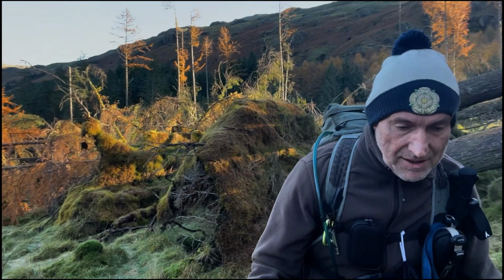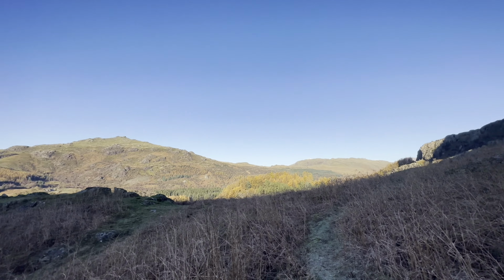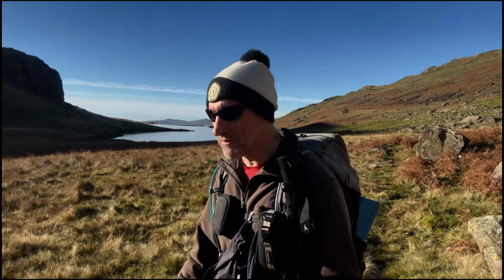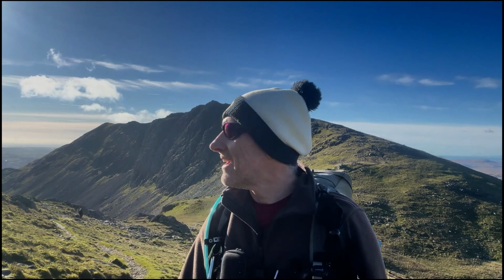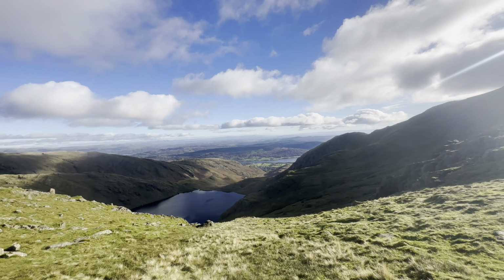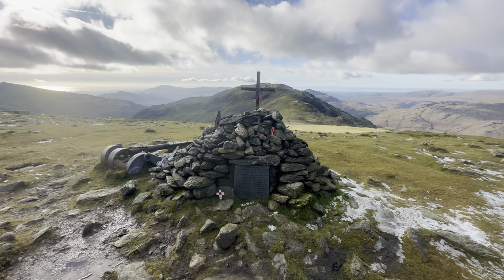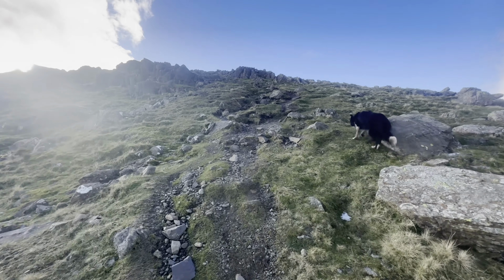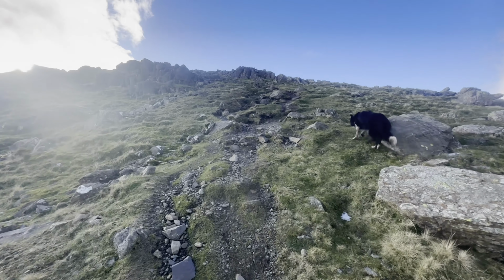Lake District Walks | Brim Fell, Swirl How, Great Carrs & Grey Friar | Wainwright’s Southern Fells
Stunning views, fallen trees & a poignant memorial in the Southern Fells on Armistice Day 2023.
This 10.5 mile walk includes 3,140ft of ascent.
From the car park to Goat's Hawes and from Grey Friar back to the car park, only 2 people were seen (in the distance). Between these points was crowded! The route could be extended to ascend Coniston Old Man and escape the crowds for as long as possible.
Mostly clear paths throughout, except a section of descent from Grey Friar summit.
Boggy all around Seathwaite Tarn.
At the time of filming (Nov 2023) it was a nightmare through the fallen trees on Pike How. These could be avoided by parking/starting/finishing at SD 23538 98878.

GPX Files
Planned Route